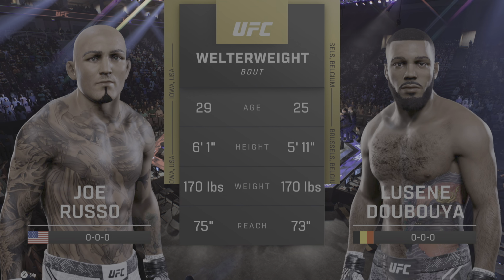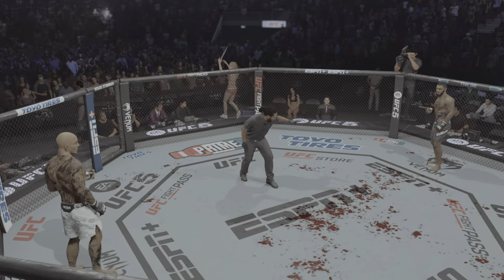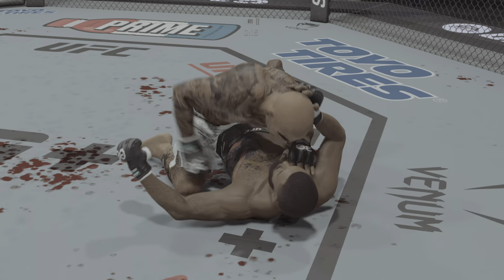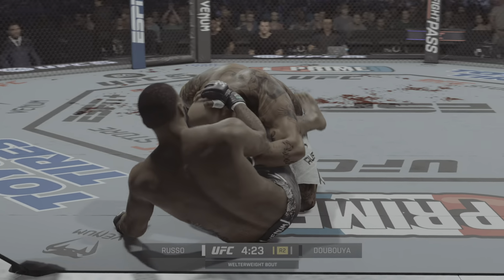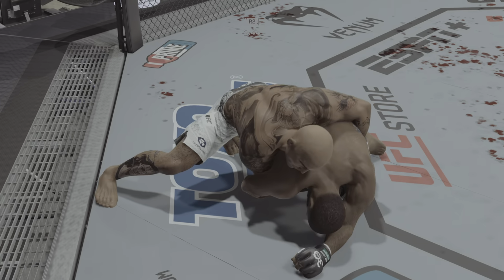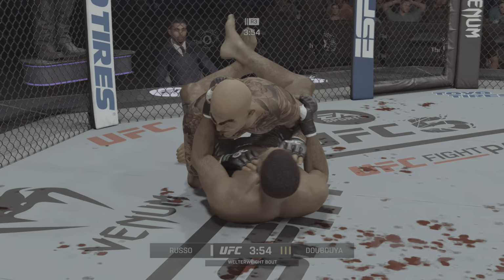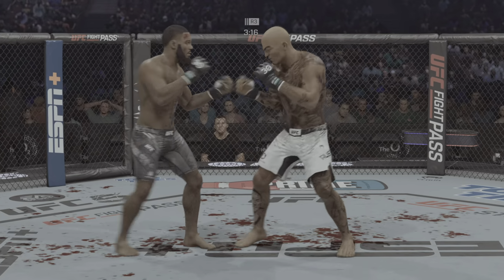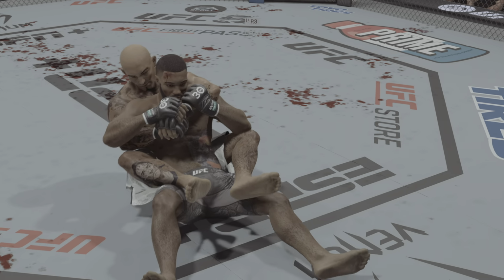Joe Russo Vs Lusene Doubouya